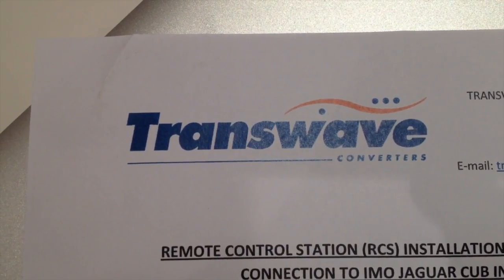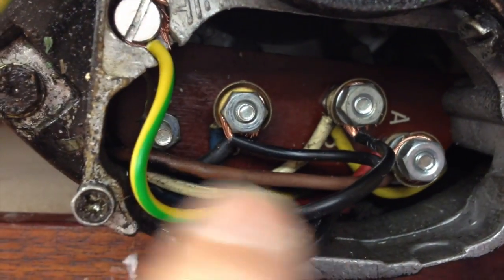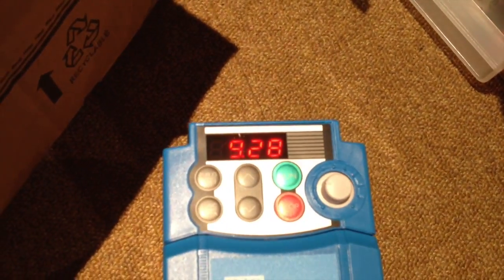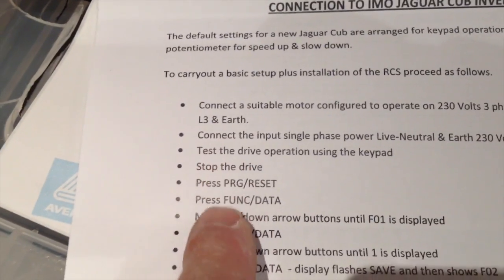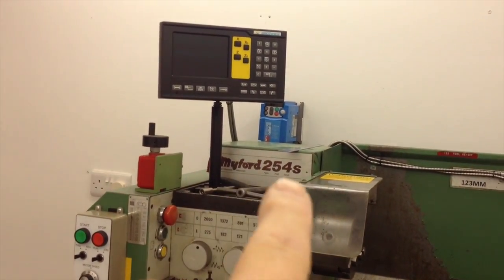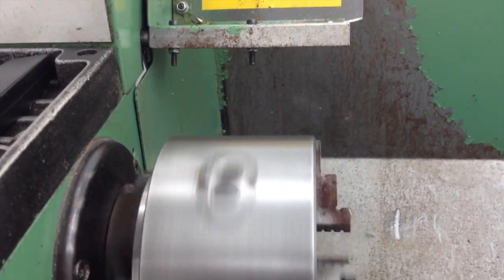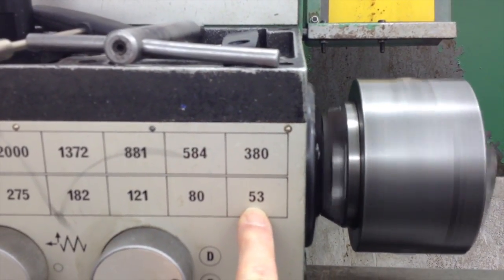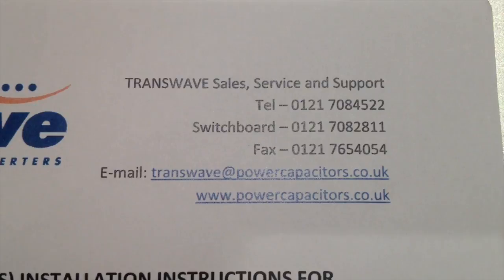MYFORD LATHE TRANSWAVE SPEED CONTROL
This video is about MYFORD LATHE TRANSWAVE SPEED CONTROL